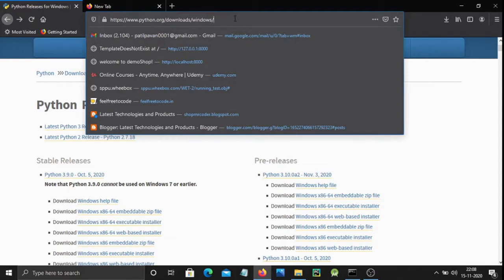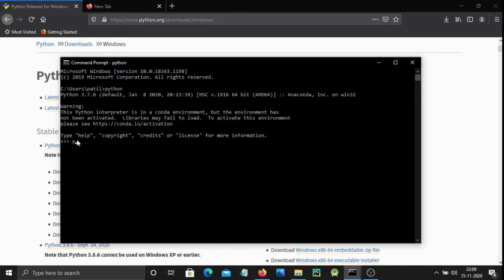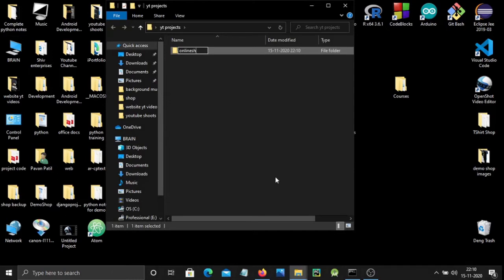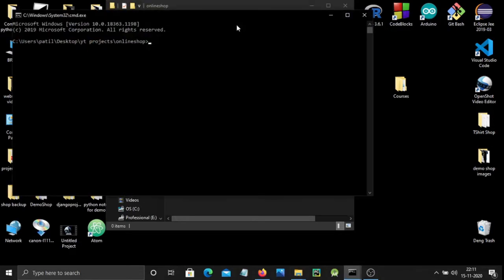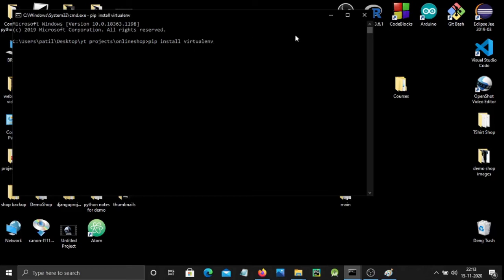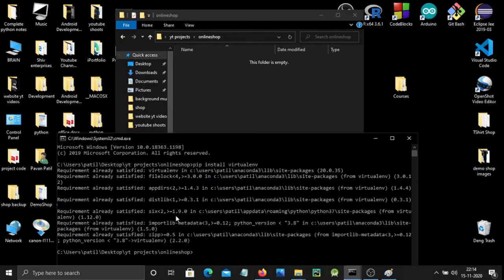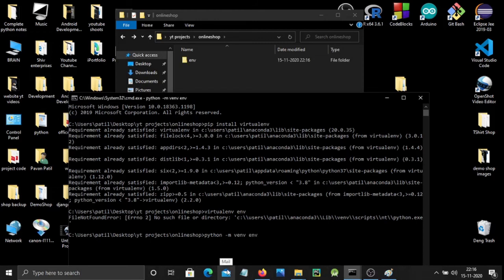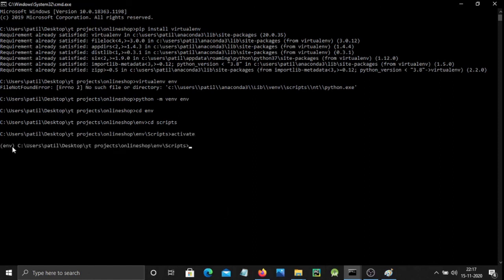Creating Virtual Environment Venv | E-Commerce Website Tutorials | Python | Django | Web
In this video we are going to know some basic requirements of this project as well as basic concept of virtual environment